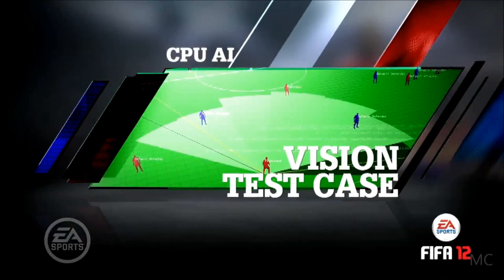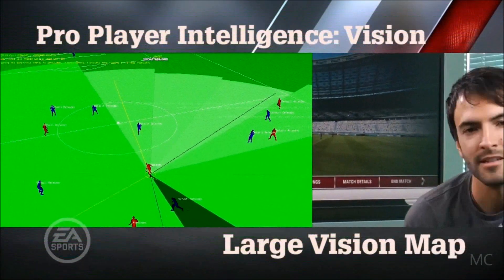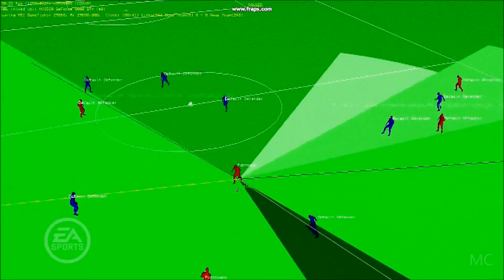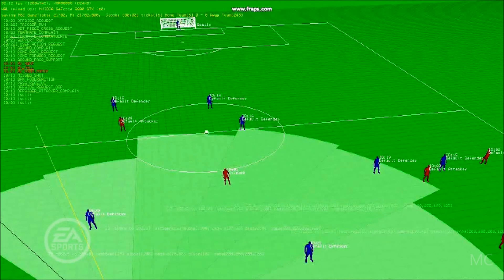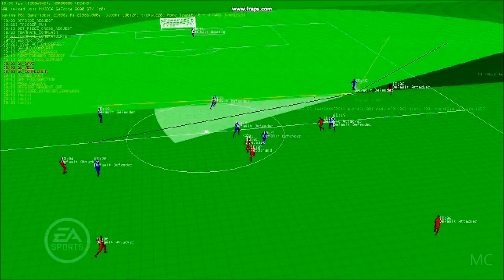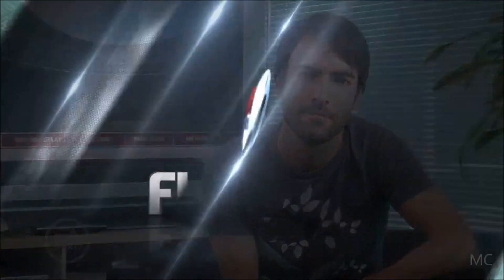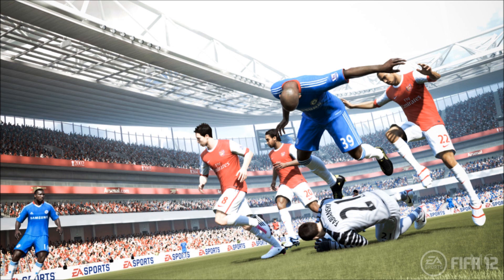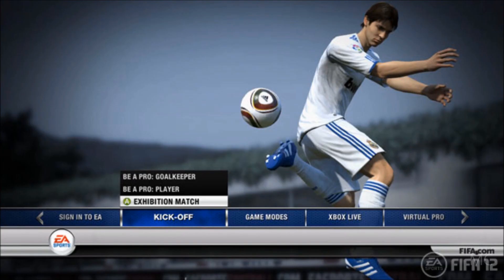FIFA Soccer 12: Pro Player Vision Walkthrough + Giveaway [1080p HD] (PS3/XBOX 360/Wii/PSP/3DS)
If you want to buy FIFA Soccer 12

A producer-led walkthrough of the new vision attribute as part of the Pro Player Intelligence update to the FIFA series. The video shows a behind-the-scenes look at the mechanics of the vision attribute.

FIFA Soccer 12 brings to the pitch the game-changing new Player Impact Engine, a physics engine built to deliver real-world physicality in every interaction on the pitch. Revolutionary gameplay innovations inspired by the real-world of soccer make FIFA Soccer 12 deeper and more engaging. All-new Precision Dribbling delivers a higher fidelity of touch on the ball for attacking players, while Tactical Defending fundamentally changes the approach to defending by placing equal importance on positioning, intercepting passes and tackling. Plus, CPU players have been infused with Pro Player Intelligence, the next generation of player intelligence and performance.

Look for our complete FIFA Soccer 12 walkthrough and FIFA 12 review.